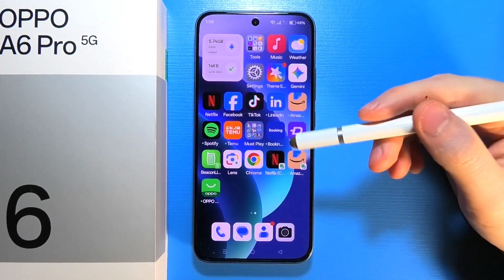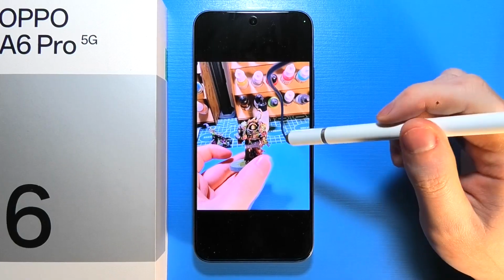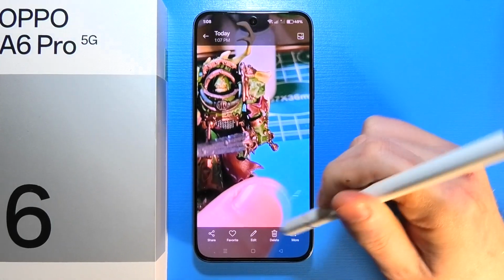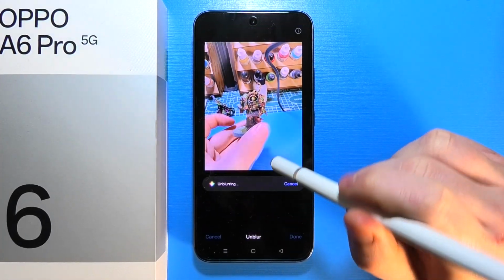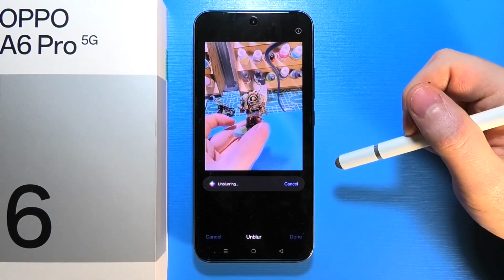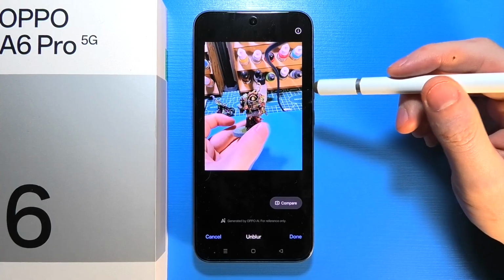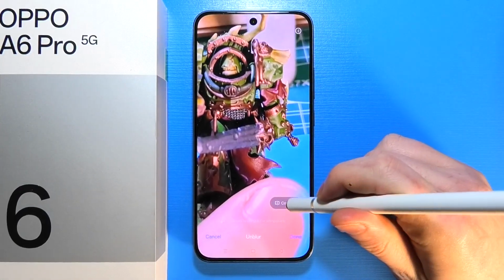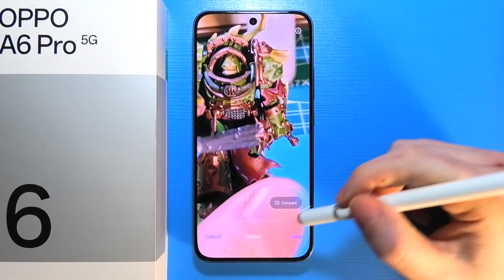Oppo A6 Pro 5G: How to Unblur Photos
This video explains Oppo A6 Pro 5G how to unblur photos using built-in editing tools. We explore clarity enhancement and photo correction options. If your images look blurry on Oppo A6 Pro 5G, this guide highlights where to improve them. Bring sharper details back to your photos.